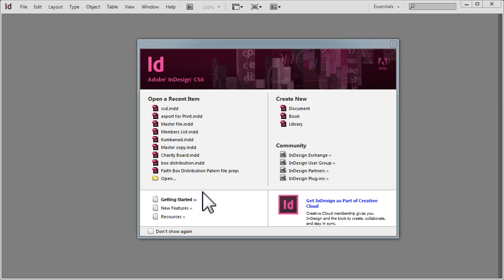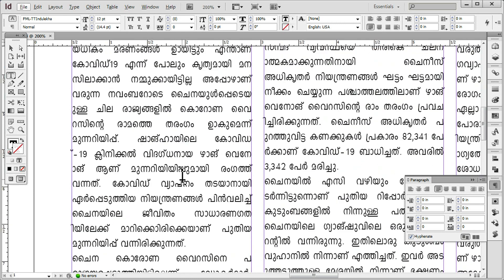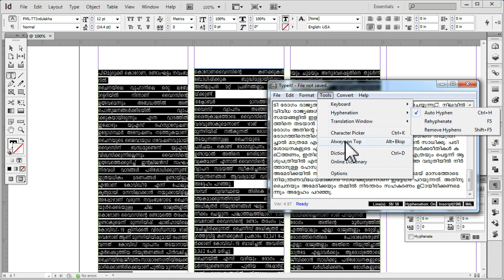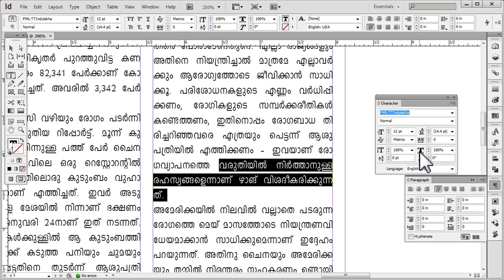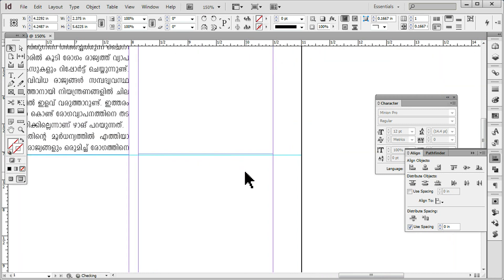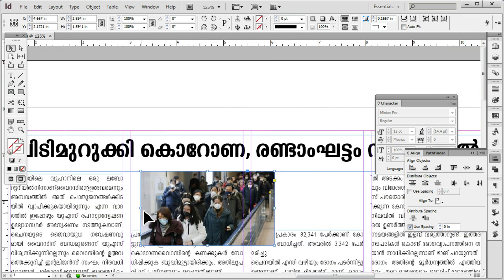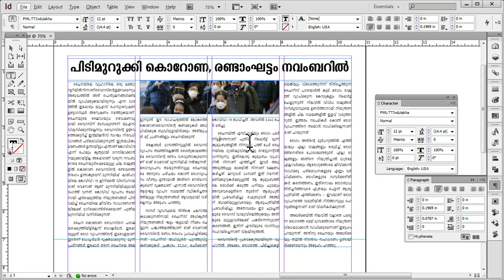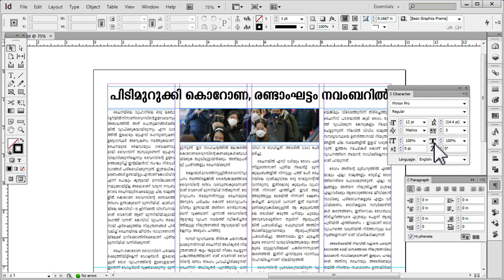Indesign - How to Set Malayalam fonts Properly | Malayalam Tutorial - Part 5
This tutorial shows how to set pages with Malayalam fonts. In Indesign Malayalam fonts may be very difficult to align properly. Solution is apply some manual effort, then we can make good layout.